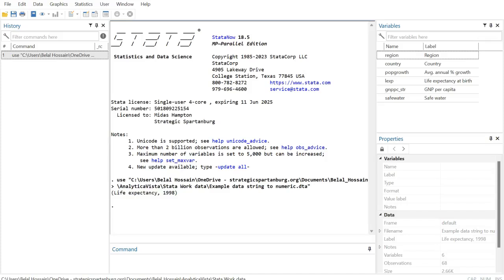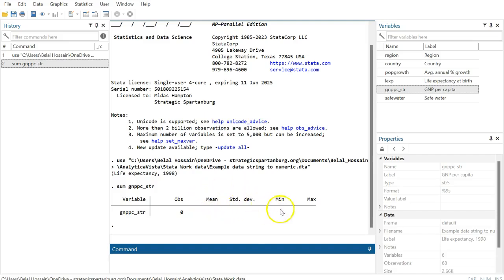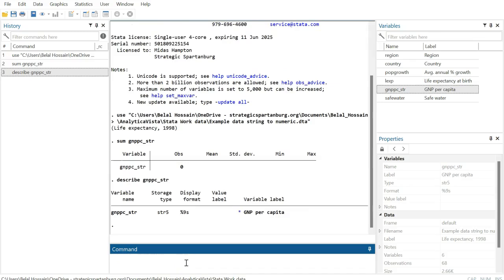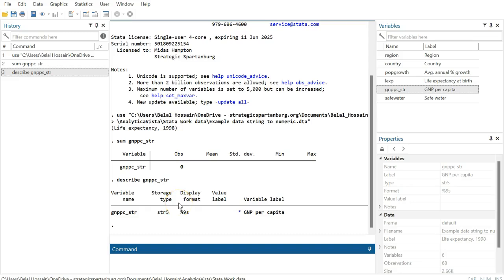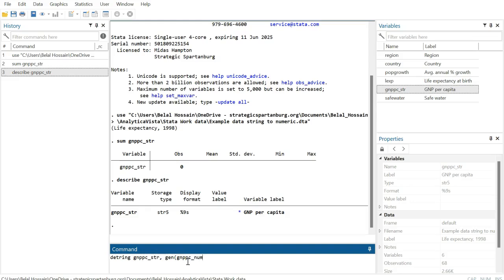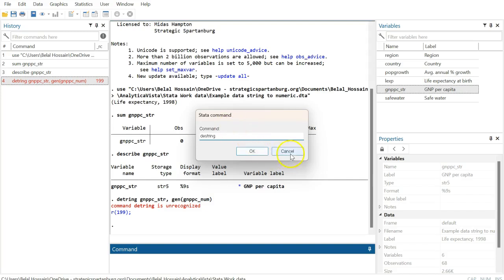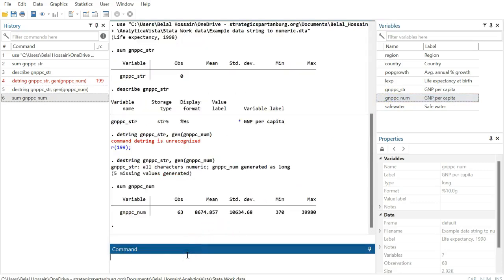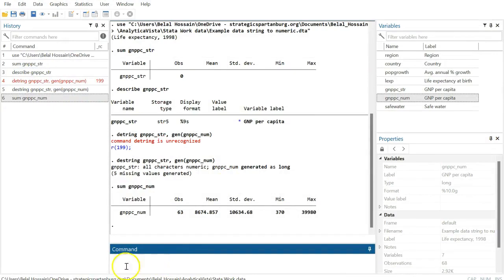15. How to Convert String Variable to a Numeric Variable in Stata?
Learn how to convert string variables to numeric variables in Stata with this step-by-step tutorial! This video will guide you through the process of using Stata commands to clean and transform your data efficiently. Perfect for beginners and intermediate Stata users looking to enhance their data management skills.